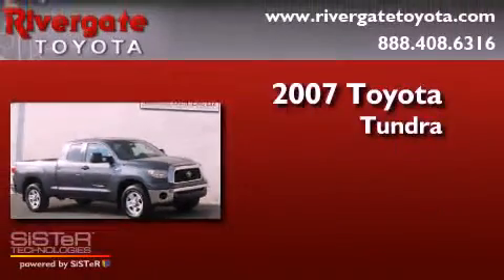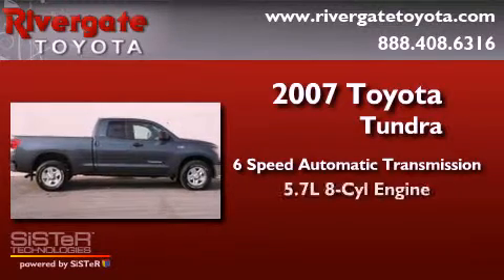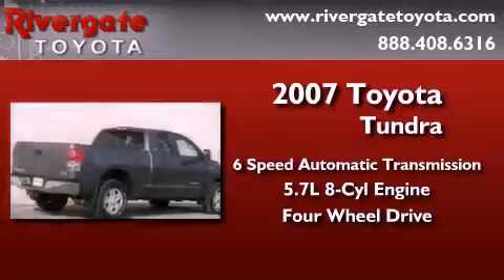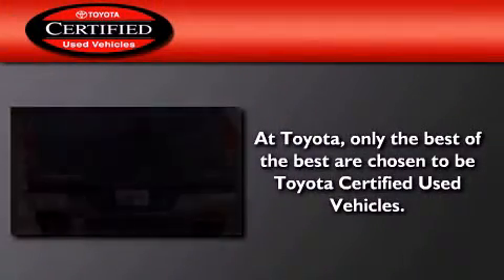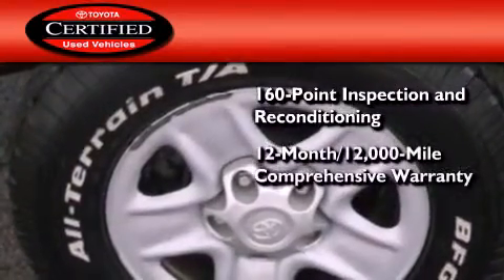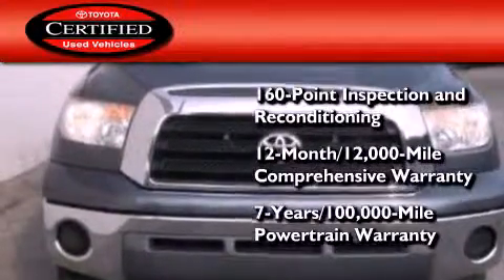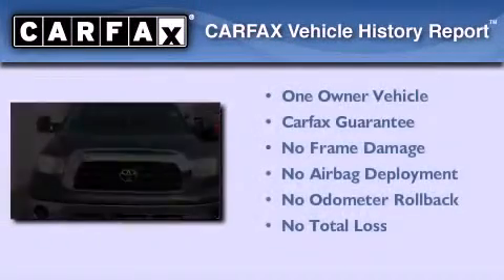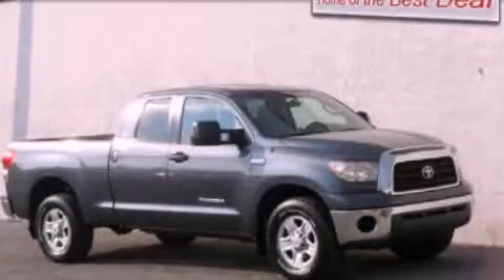Certified 2007 Toyota Tundra Madison TN 37115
Year : 2007
 Make : Toyota
 Model : Tundra
 Engine : 5.7L V8
 Trans . : AUTO 6SPD
 Exterior : Nautical Blue Metallic
 Miles : 56,910
 Interior : Graphite
 Stock : P8025